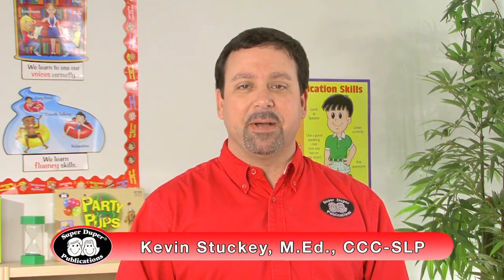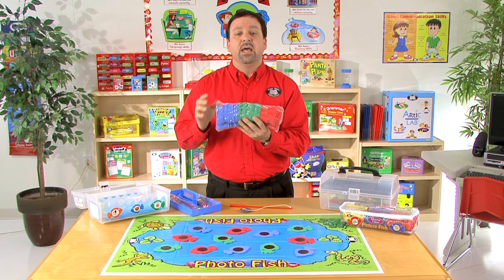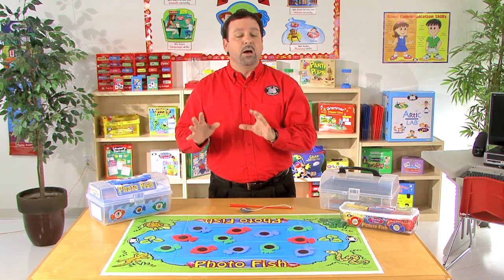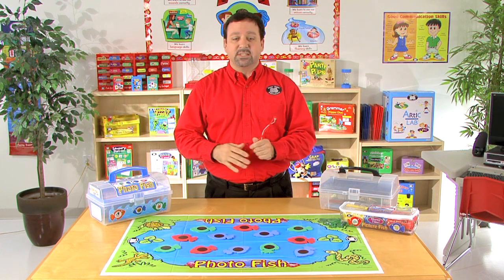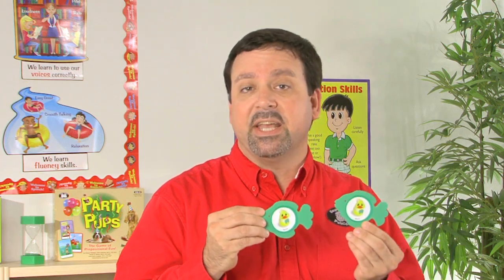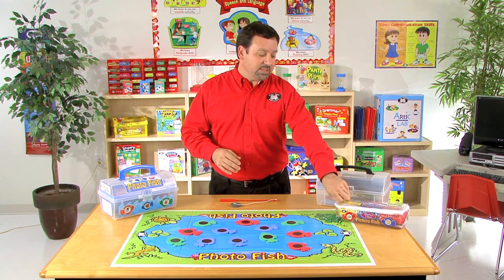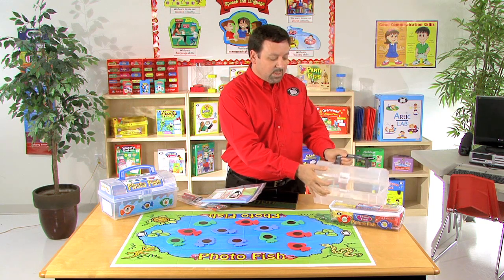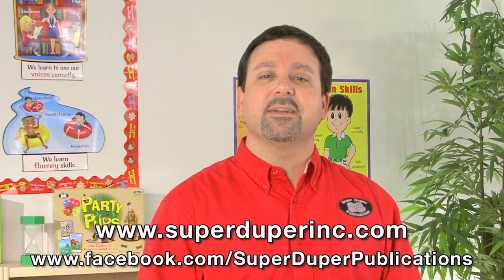K Photo Fish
Put on your overalls and head out to the fishing hole! With K Photo Fish, students take turns catching the magnetic fish with a fishing pole, looking at the photos on the fish, and saying aloud the target words. Let us know how you use Photo Fish in your therapy!